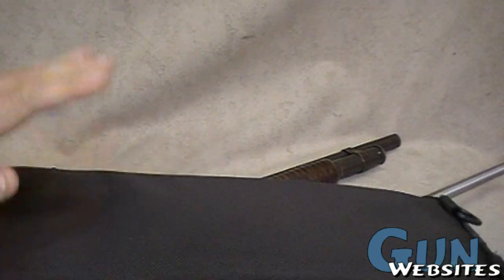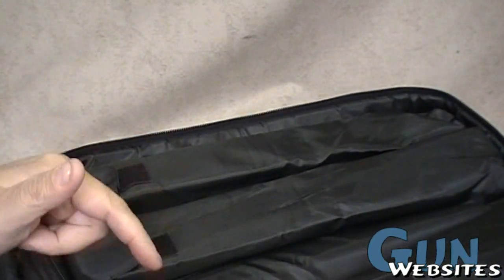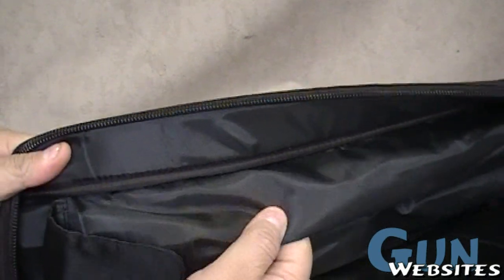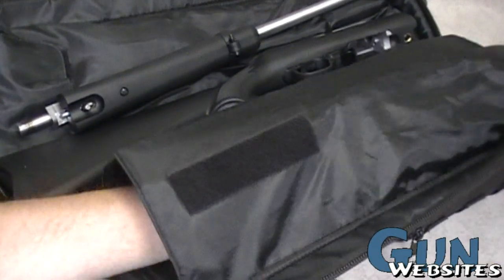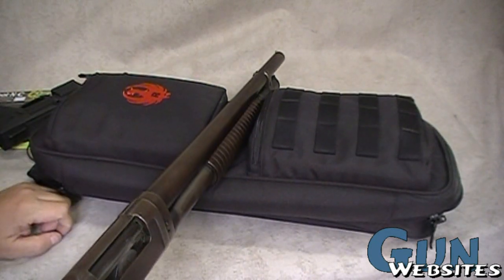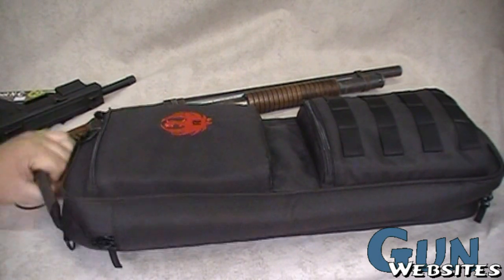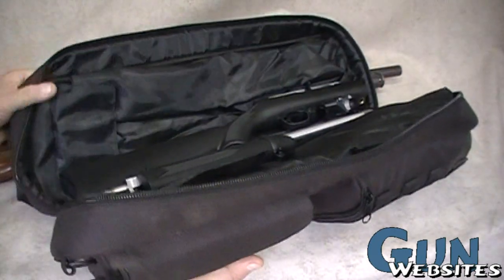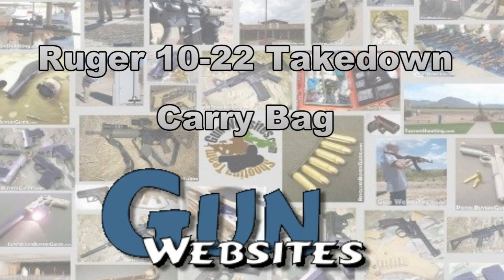Ruger 10-22 Takedown Bag Review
I love / hate this bag, here is why..

The positive aspects of this bag are it is a perfect accessory to this takedown model rifle (much better than other take down rifle bags I've seen), it has a great size and shape. The outside pockets are useful and easy to use.

The things I would change include the materials and place of manufacture. Ruger needs to use a US made bag !!

The inside pockets would much more useful with two smaller pockets that mirror the outside pockets, instead of the large (long) pocket that will be difficult to get things out of..

The Ruger logo on the outside could have been some velcro, with a Ruger patch. that way you could more easily use this as a discreet bag